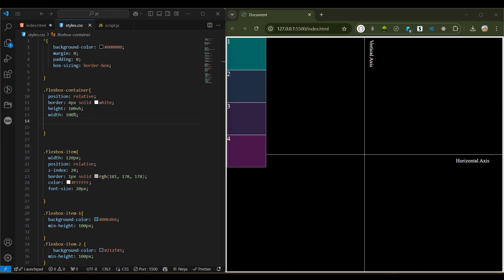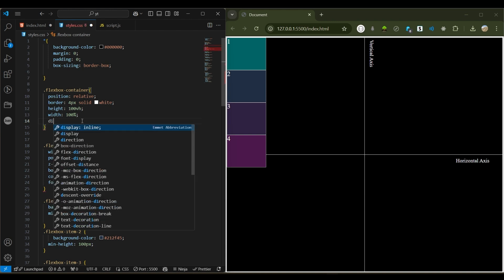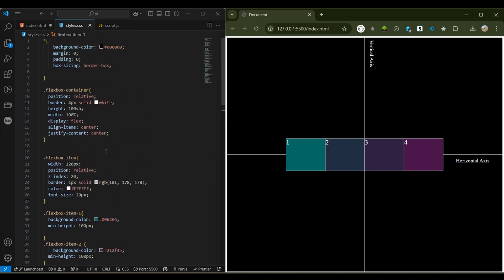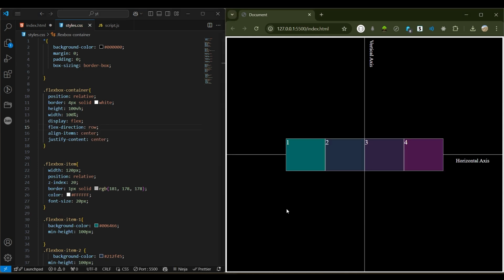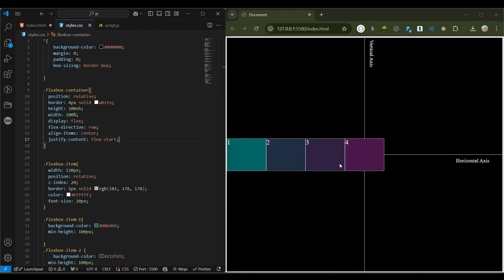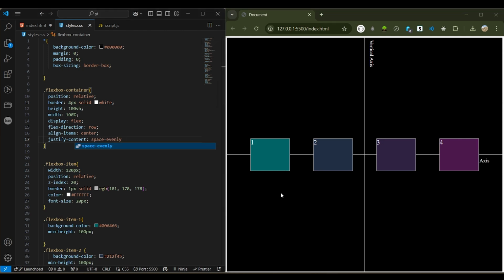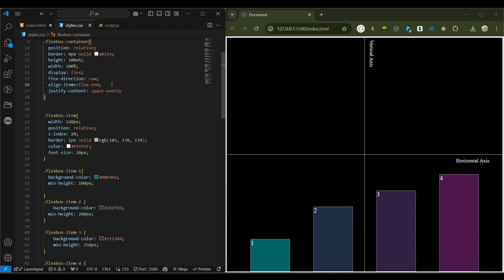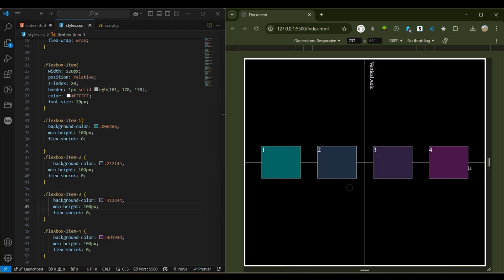Flexbox in CSS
Master the power of CSS Flexbox with this beginner-friendly tutorial! 🚀 Learn how to create responsive, modern layouts effortlessly. From flex containers to alignment, we'll cover the core concepts with examples to help you design like a pro. Perfect for web developers and designers looking to improve their responsive design skills. Watch now to take your CSS game to the next level!